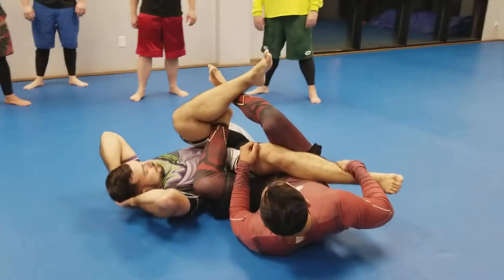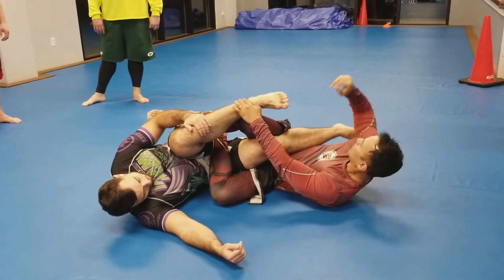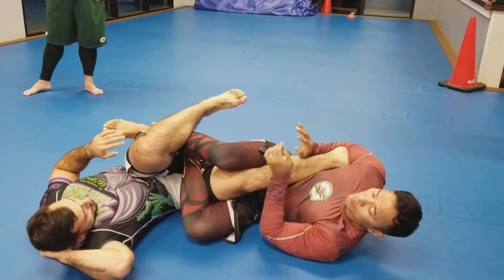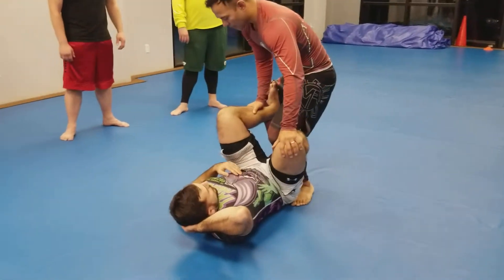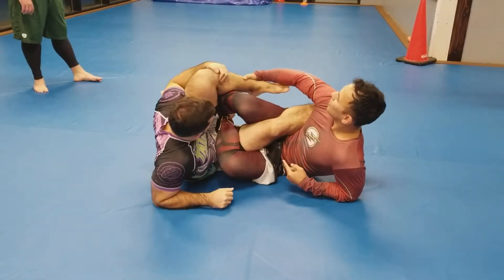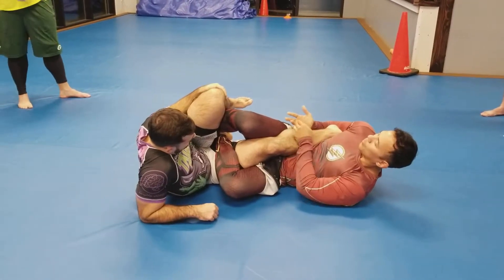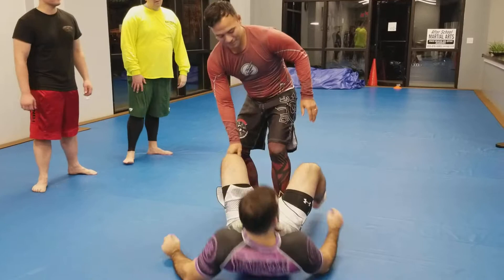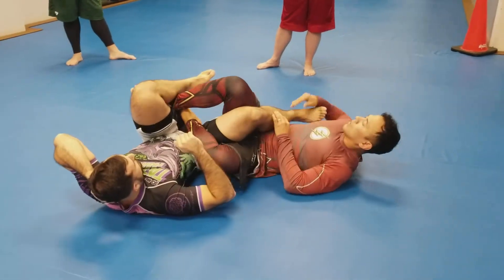Passing the de la riva guard to honey hole to heel hook, nogi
De la Riva to honey hole transition with heel hook finish